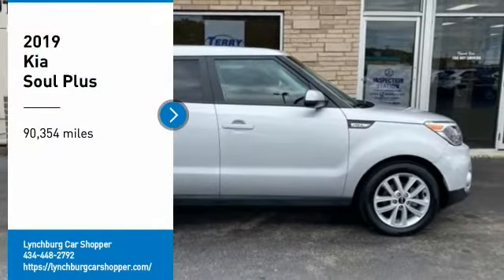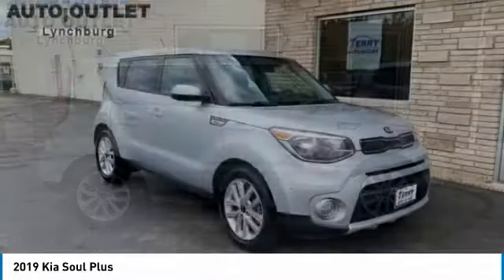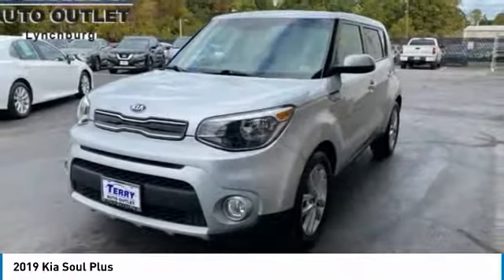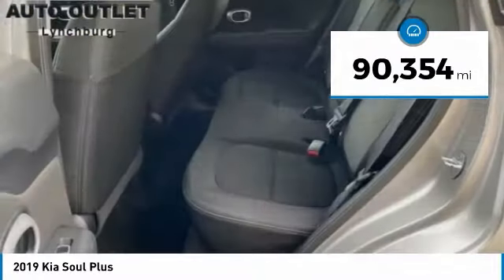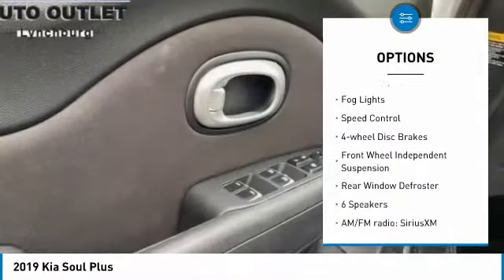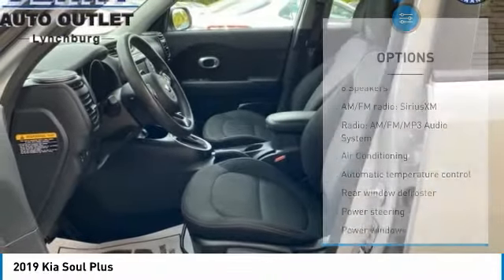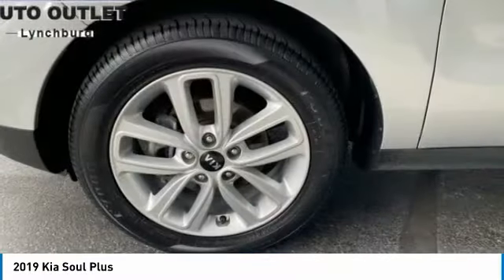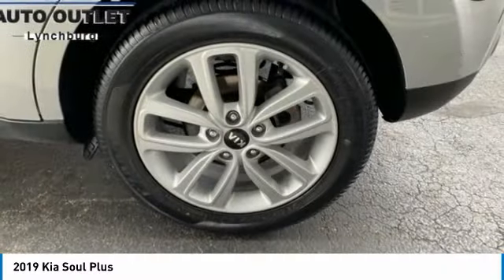2019 Kia Soul Lynchburg VA VA9354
This 2019 Kia Soul Plus in Bright Silver features: Recent Arrival! I4 FWD / 1 OWNER / CLEAN CARFAX WITH NO REPORTED ACCIDENTS / BLUETOOTH / CRUISE CONTROL / ALLOY WHEELSbrbrStock numbers starting with VA are located at Terry Auto Outlet at 2828 Candlers Mtn Rd, Lynchburg, VA. Stock numbers starting with CC are located at Terry Clearance Center at 18145 Forest Rd, Lynchburg, VA Stock numbers starting with SB are located at Terry of South Boston at 1426 Wilborn Ave South Boston, VA. All other stock numbers are located at Terry VW Subaru at 19134 Forest Rd, Lynchburg VA 24502.